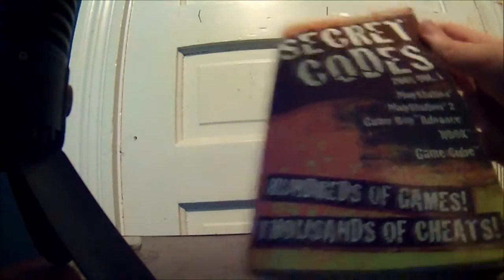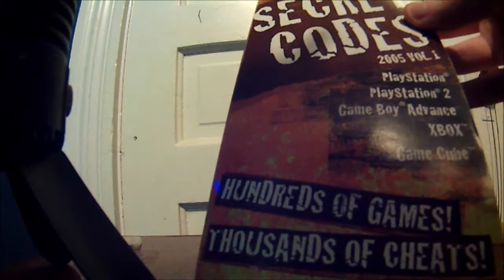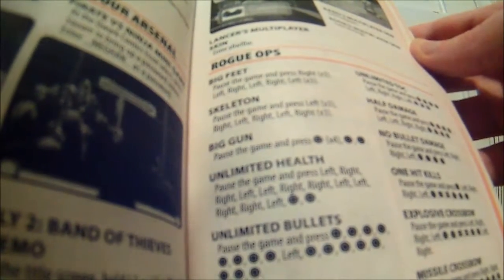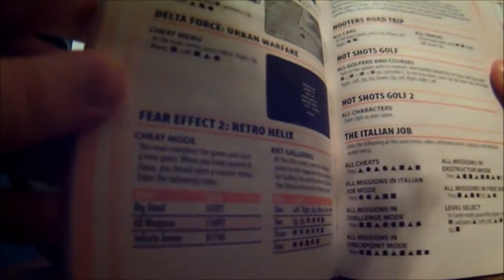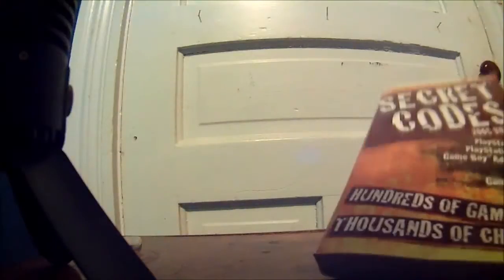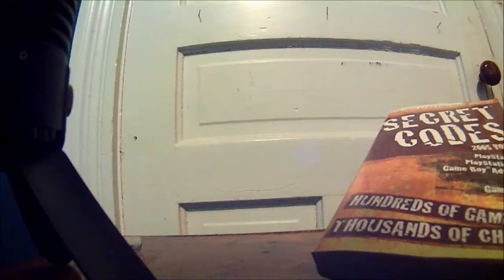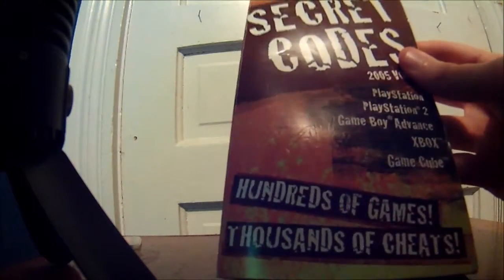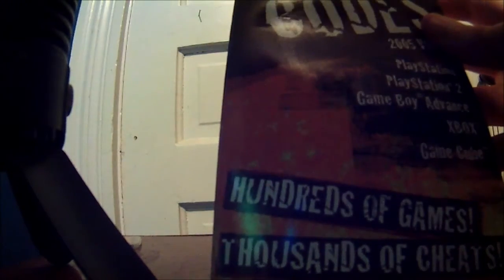Member Cheat codes...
I found this old cheat code book when I was cleaning my room. It hit me on the head and I thought I should do a video on it.

The book covers a good amount of games for different systems. These include the PlayStation 1 , The PlayStation 2, Gameboy Advance , Xbox Original and the Nintendo Gamecube.
It seems to cover most games for these systems up to 2005.

Written by Bradygames.